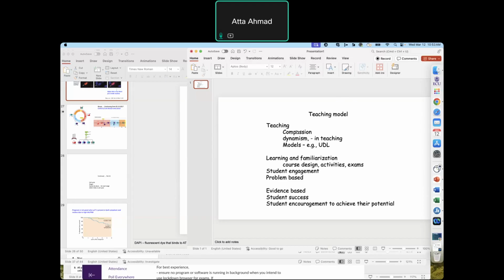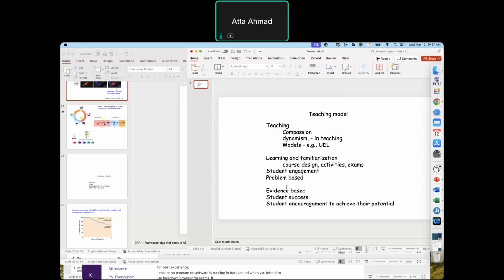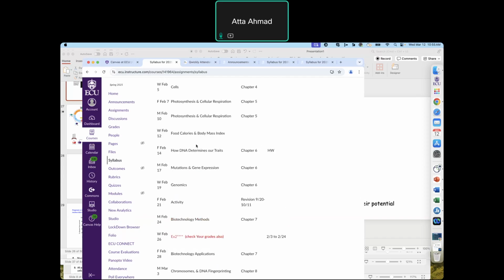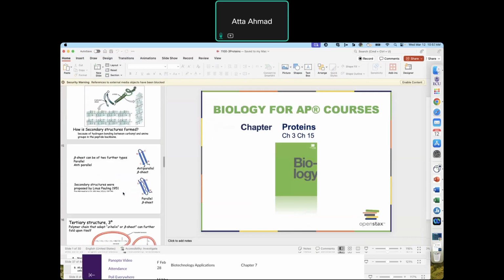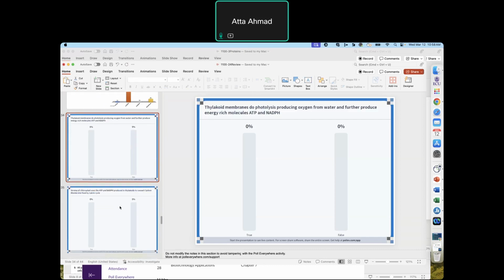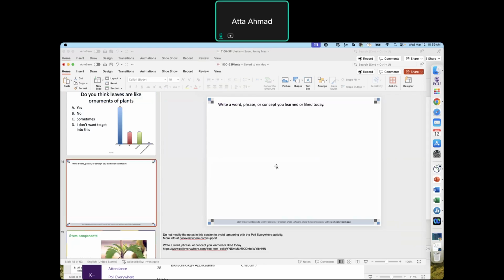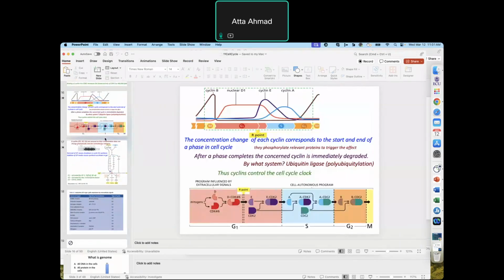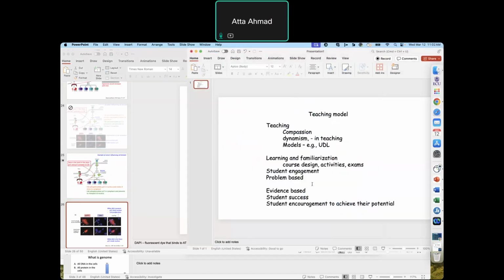Teaching philosophy, method